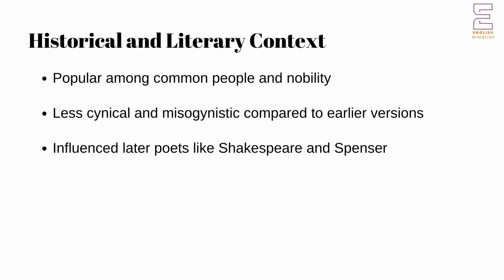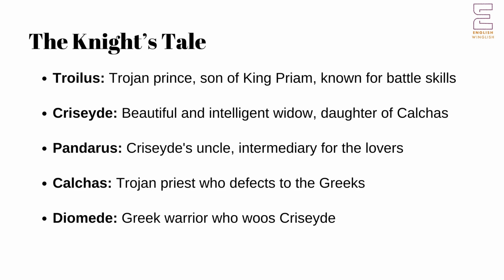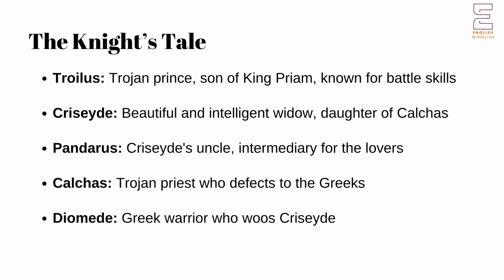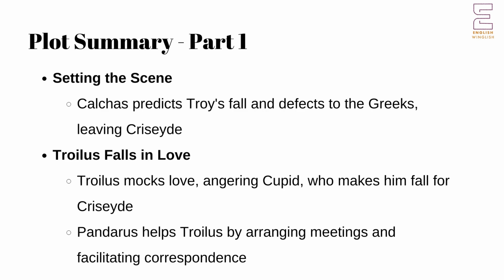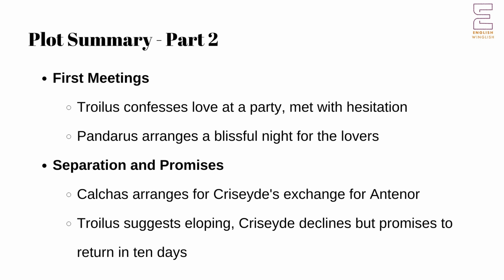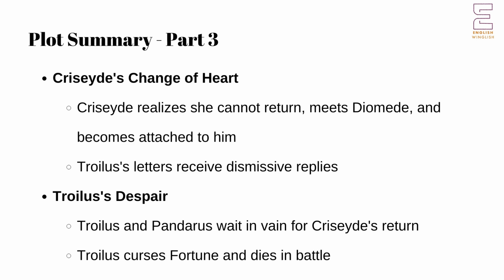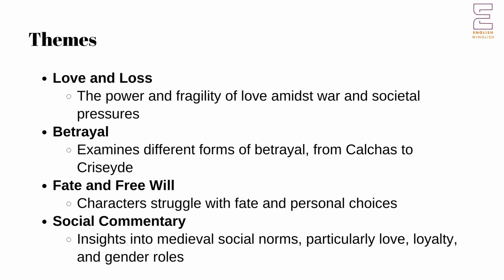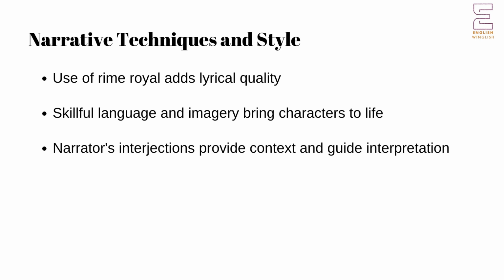Troilus and Criseyde | Synopsis | Summary | UGC NTA PGT TGT English